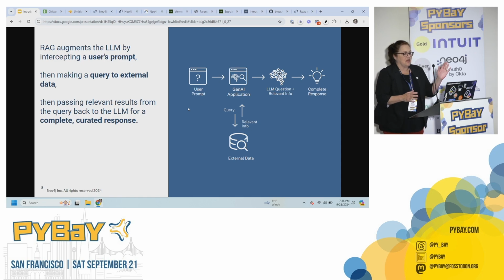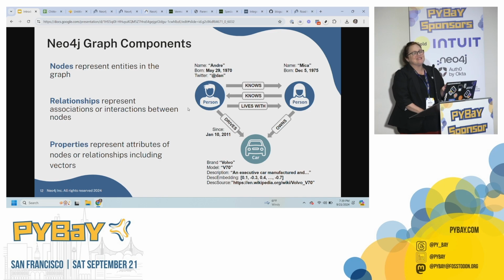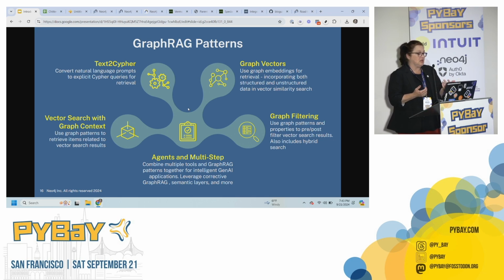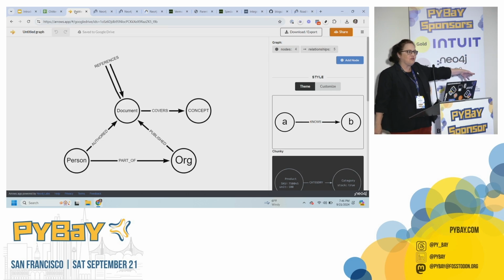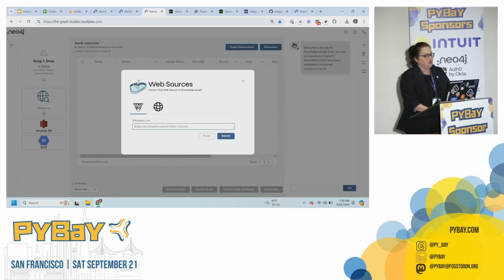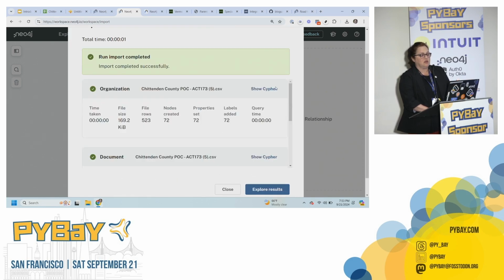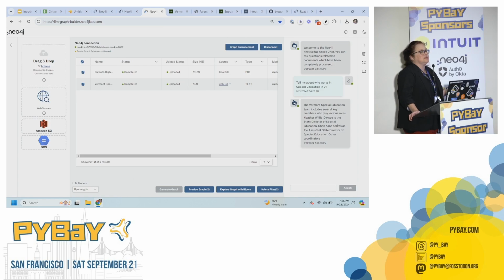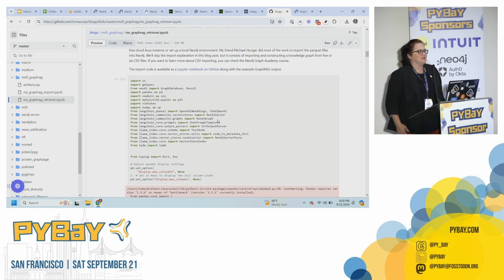Practical GraphRAG Making LLMs smarter with Knowledge Graphs — Alison Cossette (PyBay 2024)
"We all know that LLMs hallucinate and RAG can help by providing current, relevant information to the model for generative tasks.

But can we do better than just vector retrievals? A knowledge graph can represent data (and reality) at high fidelity and can make this  rich context available based on the user's questions. But how to turn your text data into graphs data structures?

Here is where the language skills of LLM can help to extract entities and relationships from text, which you then can correlate with sources,
cluster into communities and navigate while answering the questions.

In this talk we will both dive into Microsoft Research's GraphRAG approach as well as run the indexing and search live with Neo4j and LangChain."